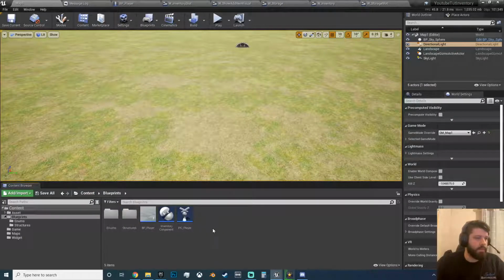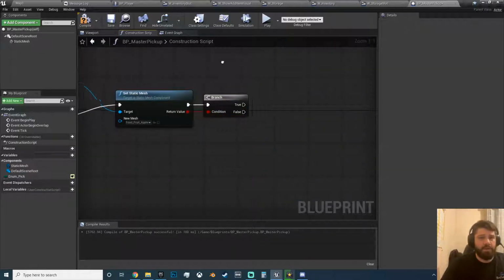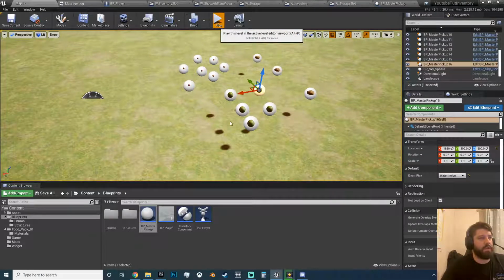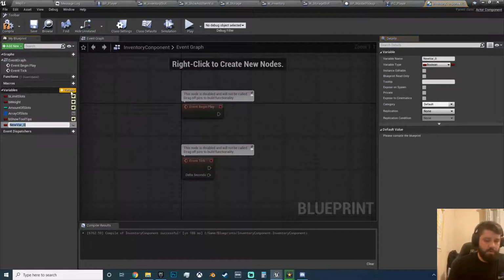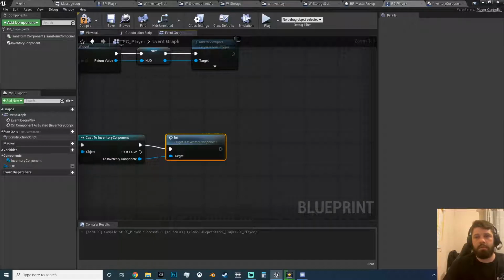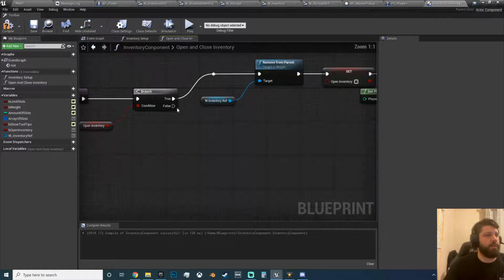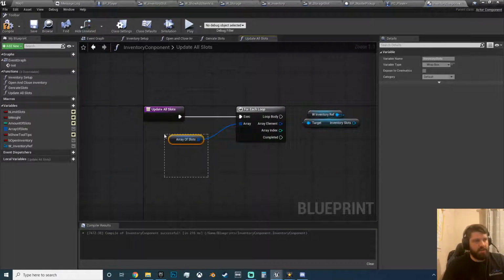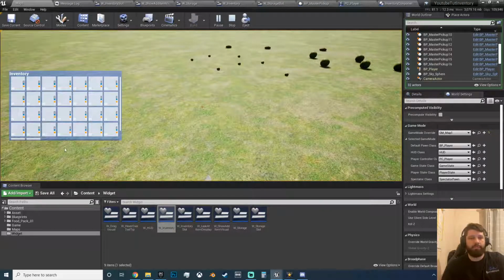UE4 Survival Guide To make a survival game Series 1 The Inventory ep2